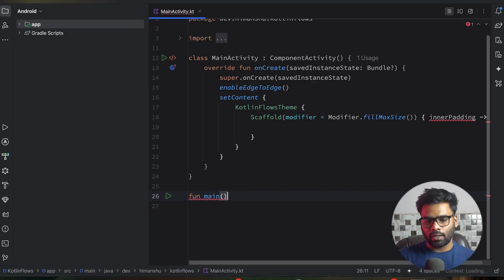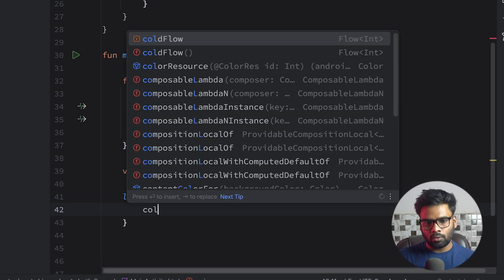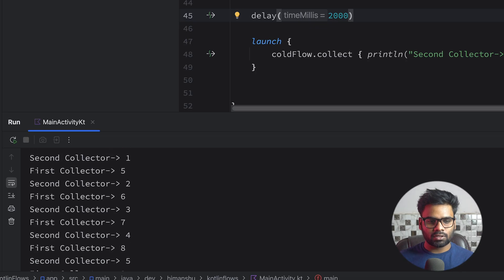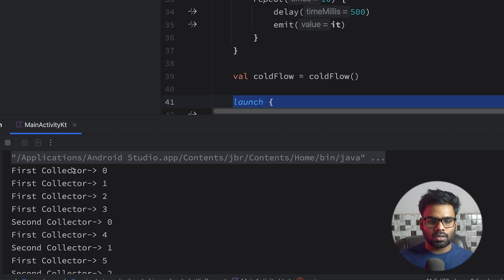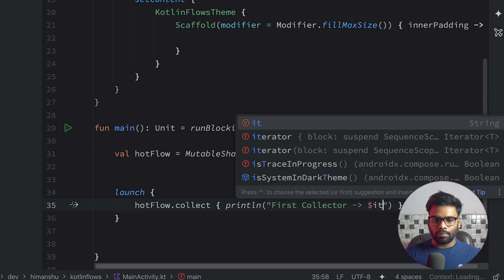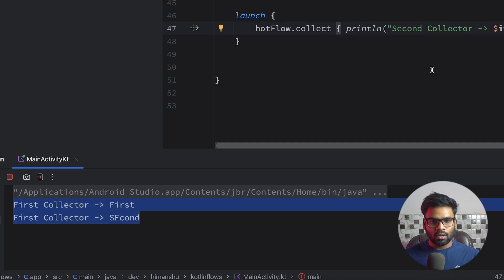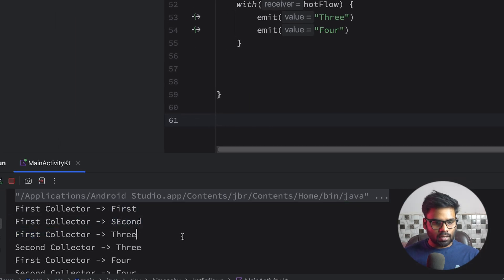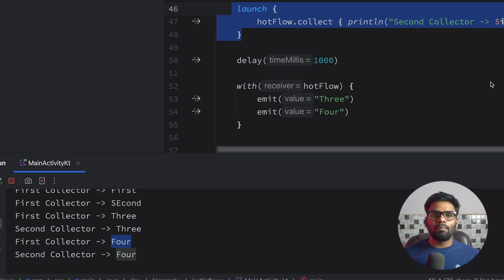What is Flow? | Hot Flow and Cold Flow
Confused about Kotlin Flow? 🤔
In this video, I break down what Flow actually is, and the difference between Cold Flows and Hot Flows — with simple, clear examples that you’ll never forget!

By the end, you’ll know:
✅ What is Flow in Kotlin
✅ How Cold Flows behave without collectors
✅ What makes Hot Flows different (and powerful)
✅ When to use which in real-world Android apps